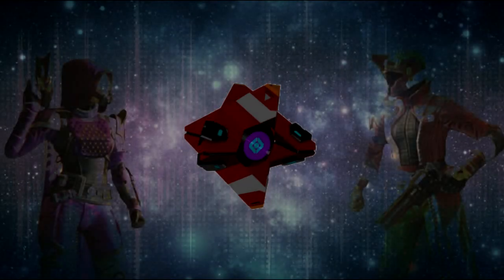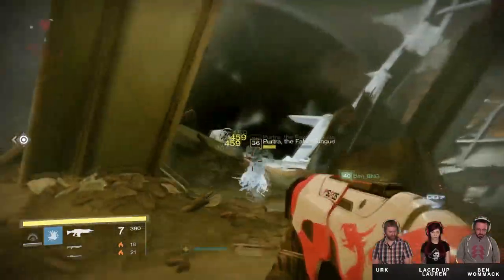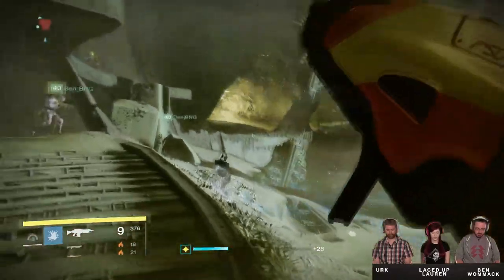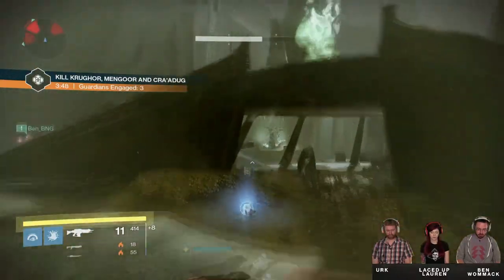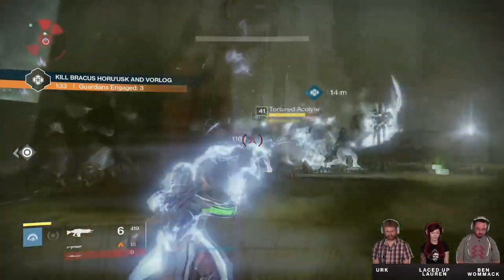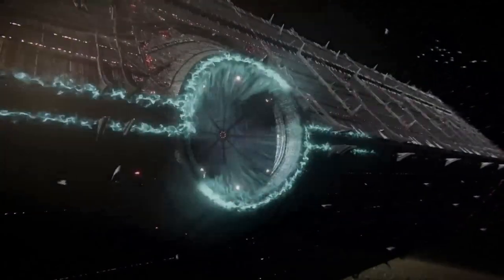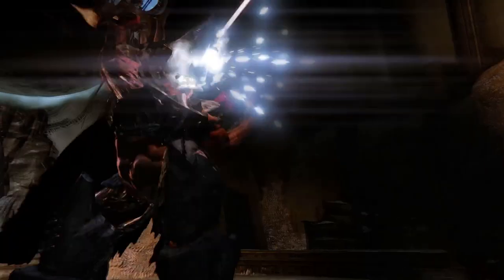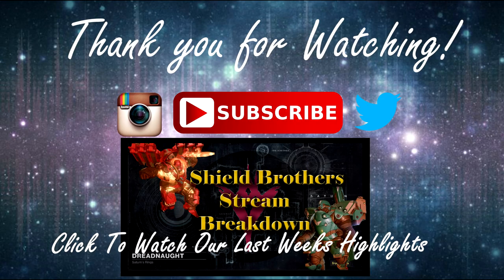Court of Oryx Breakdown +2 Trailers | The Reapathys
Reapathy breaks down what happened in today’s Court of Oryx Stream. Also included in the video are two new trailers that Bungie released today during the stream. Hope you all enjoy at let us know what you are most excited for with the launch of The Taken King.